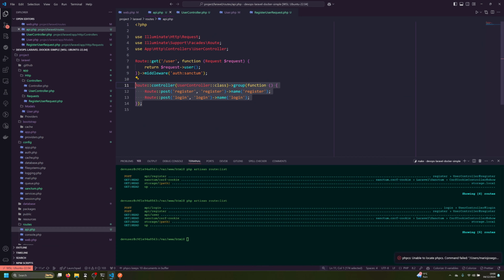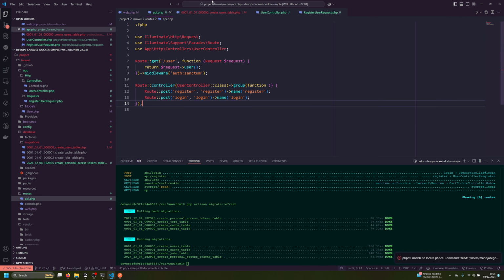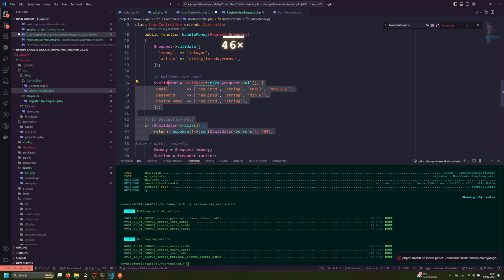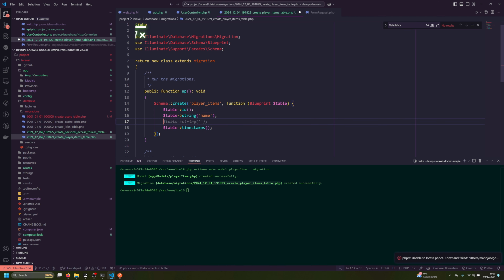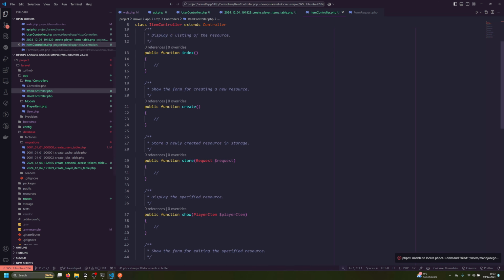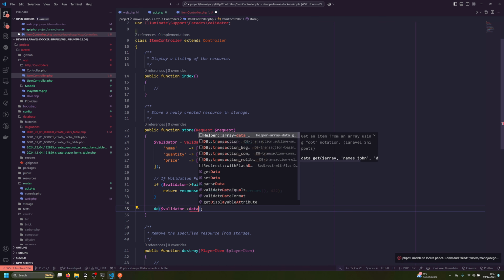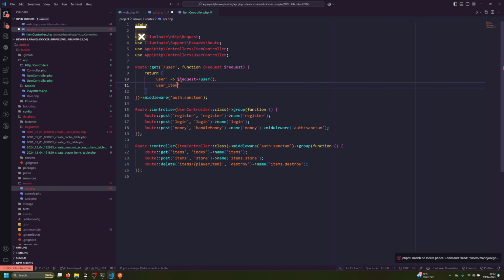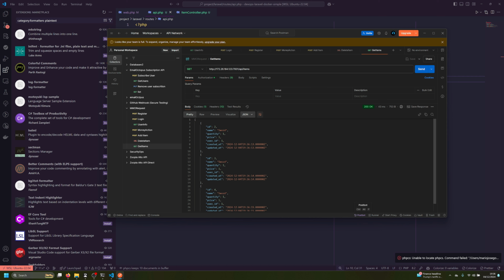Unreal Engine MMO tutorial - part 37 - add items